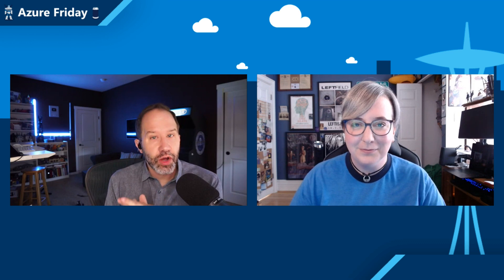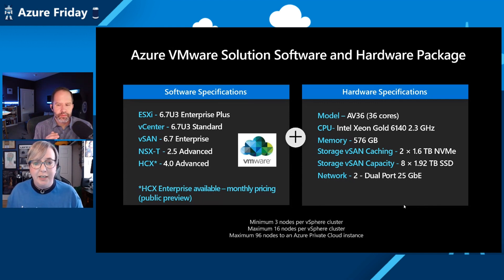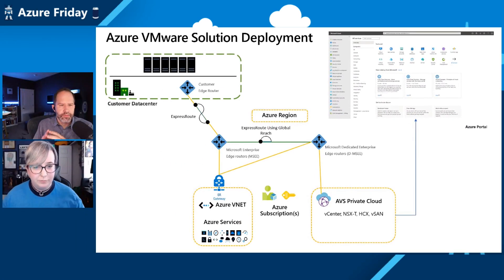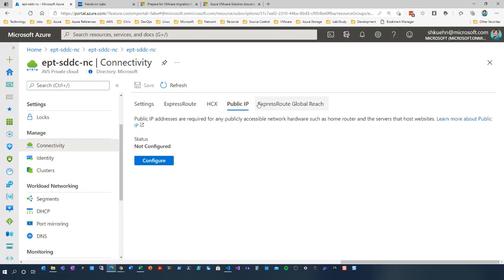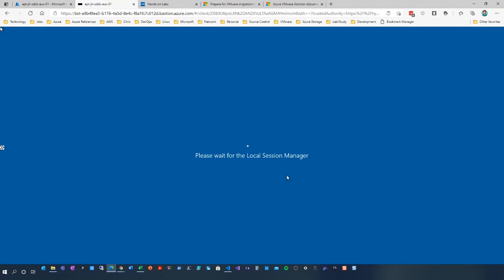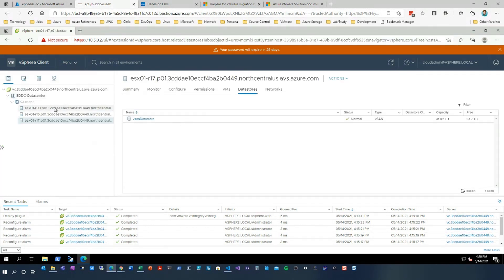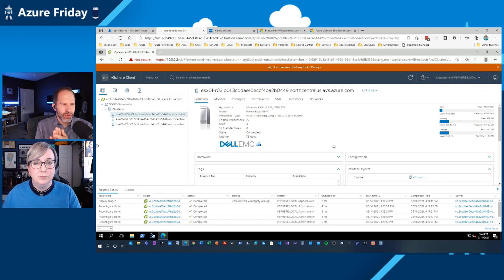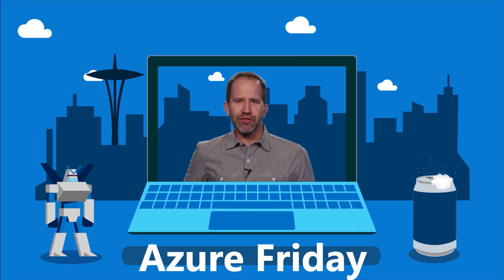Run your VMware workloads natively on Azure with Azure VMware Solution | Azure Friday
Azure VMware Solution delivers a VMware environment as a service, which enables you to run native VMware workloads on Azure.  Shannon Kuehn shows Scott Hanselman the seamless experience to migrate VMs directly from on-premises to Azure.

0:00 – Introduction
1:44 – Background
4:10 – Architecture
5:18 – Demo
15:02 – Wrap-up

◉ Prepare to migrate VMware workloads to Azure by deploying Azure VMware Solution